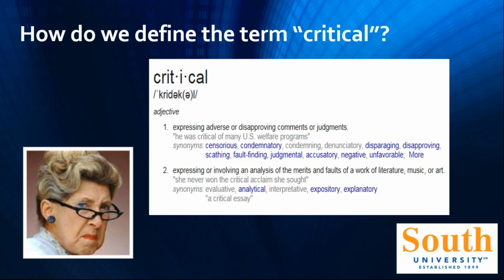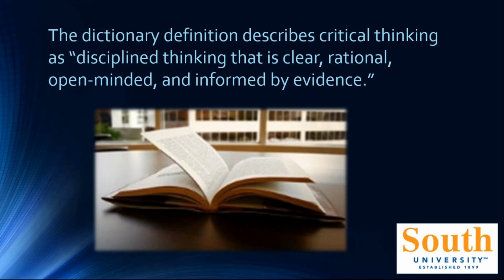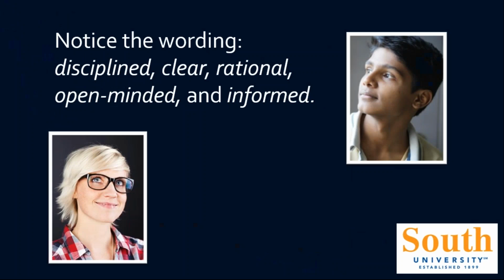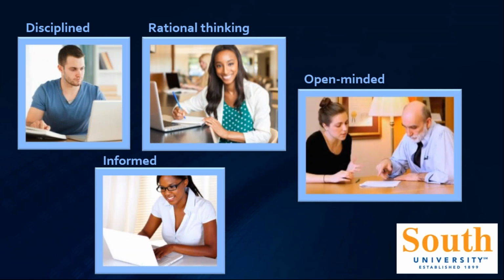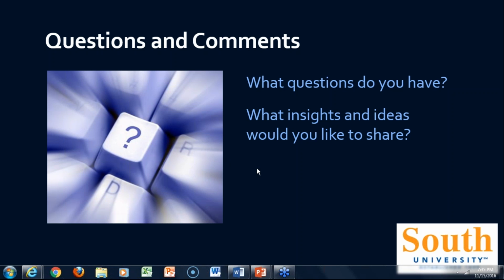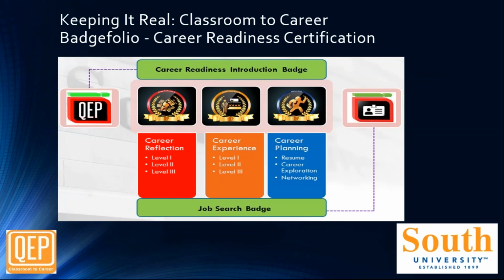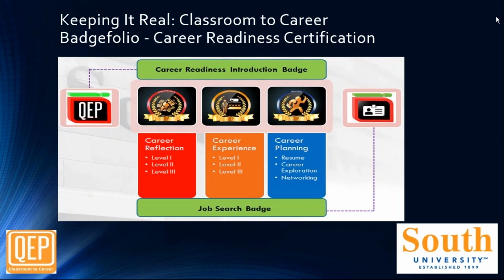What is Critical Thinking?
Students often hear the term "critical thinking" mentioned in their college classes, but they may wonder what it means and why it is important. This interactive session will explore the concept and how it applies to students' studies.